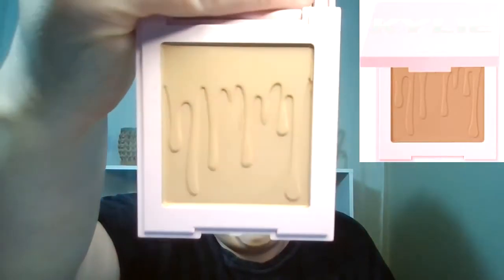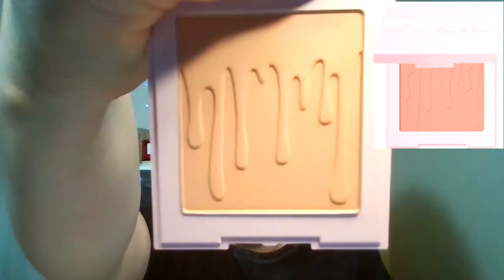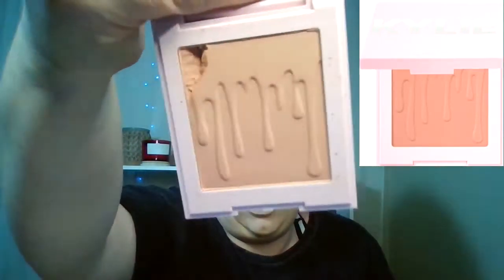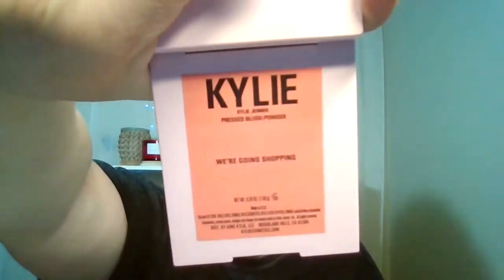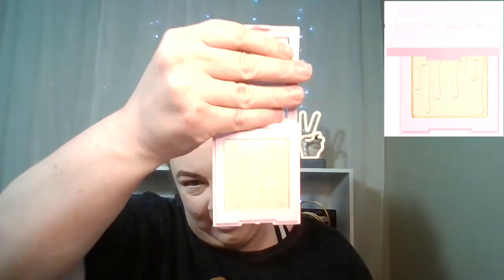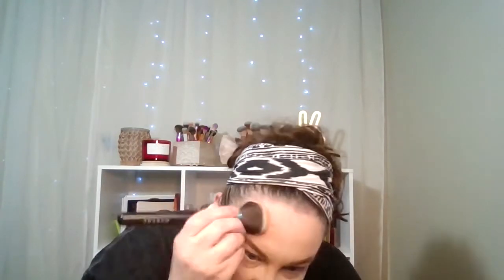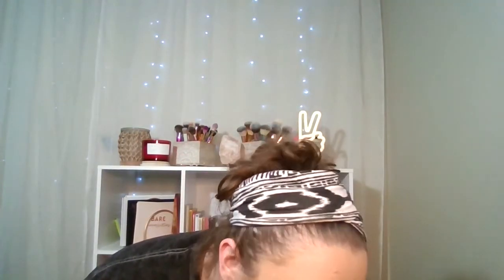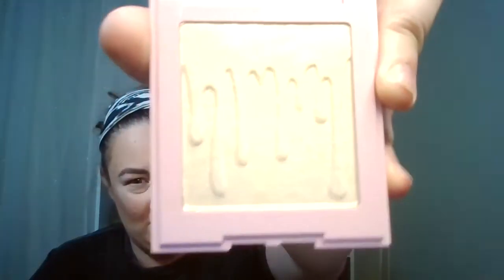TESTING OUT KYLIE COSMETICS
TODAY I TRIED OUT SOME OF KYLIES MAKEUP LINE ...COME SEE IF I THINK YOU ARE PAYING FOR THE NAME OR IF THE PRODUCTS ARE ACTUALLY WORTH IT .

FTC/ I AM NOT SPONSERED NOR DO I MAKE COMMISION OFF THE REVIEW OR USE OF THESE PRODUCTS I PURCHASED THESE PRODUCTS WITH MY OWN MONEY.